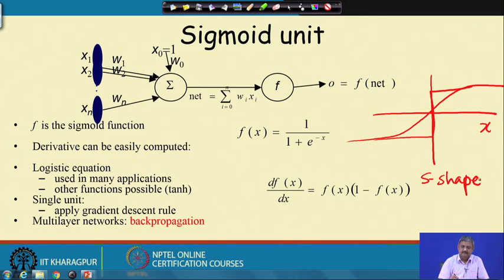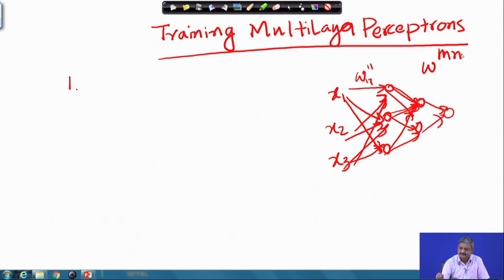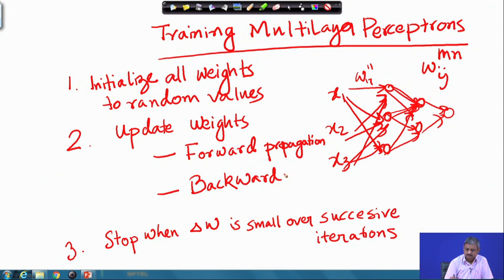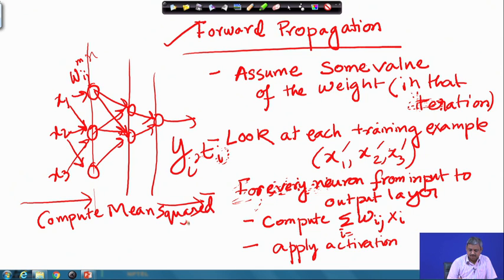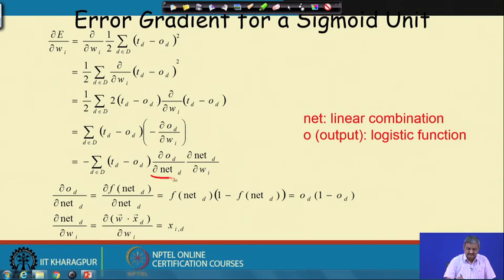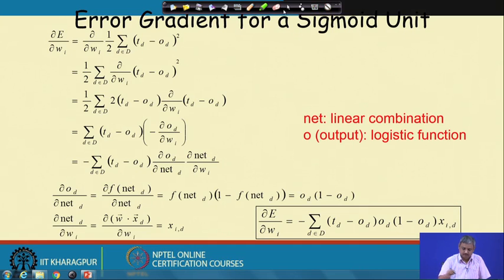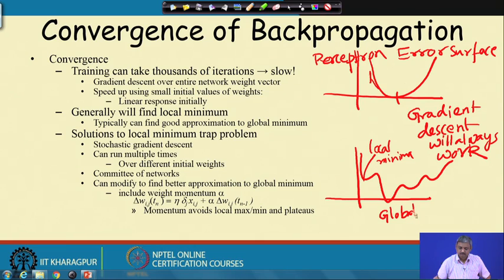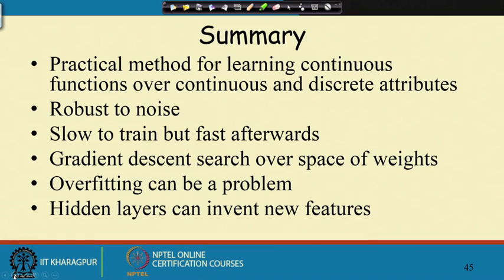Lecture 31: Artificial Neural Networks IV